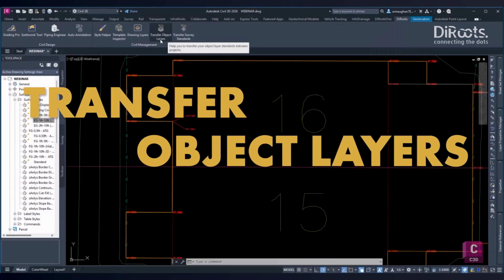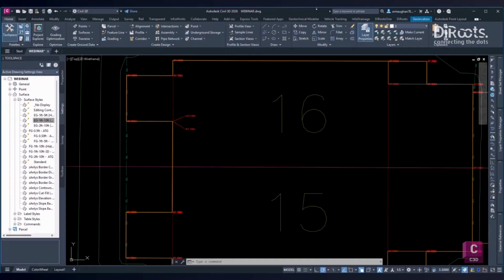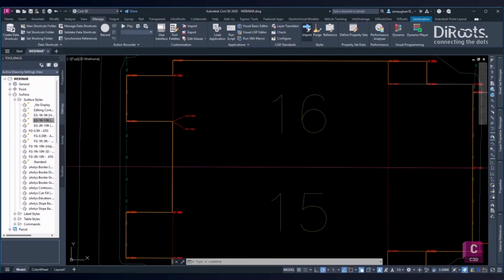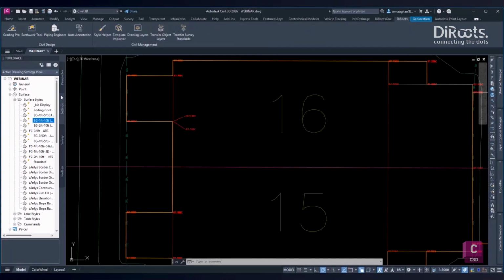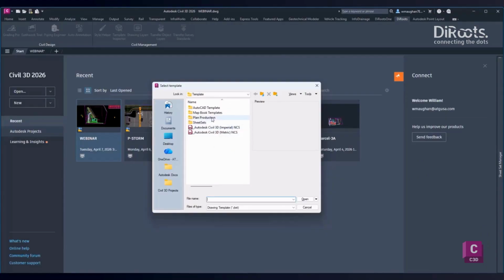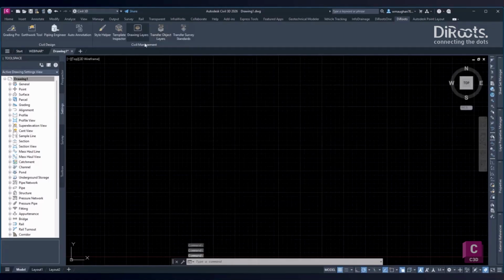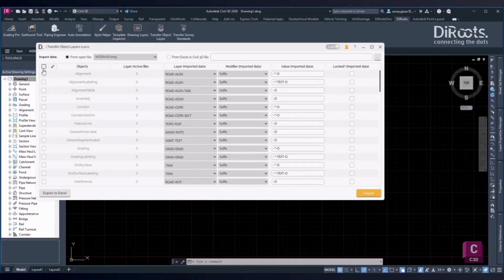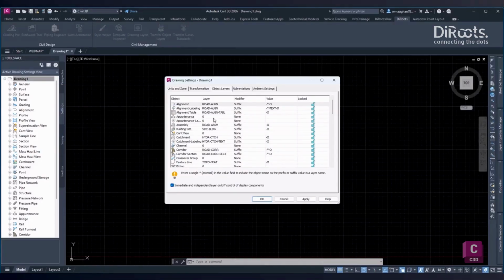How to Transfer Object Layer Settings in Civil 3D | DiCivil Tutorial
Need to standardize object layer settings across multiple Autodesk Civil 3D projects without resetting everything from scratch? This lesson covers the "Transfer Object Layers" tool from the DiCivil suite—designed to copy structural layer formatting, suffixes, and object behaviors from drawing to drawing effortlessly.

We show you how to:
• Access the object layer properties tab within native Civil 3D drawing settings.
• Open a blank workspace and evaluate empty object layer assignments.
• Map out existing parameters from active source models using table-based editing.
• Utilize integrated Excel import and export capabilities to manage CAD standards globally.
• Automatically populate clean drawings with required suffix configurations and object classes.

Achieve unified team formatting and stop rebuilding layer structures. Claim your exclusive 3-month trial of the entire DiCivil suite

💡 About DiCivil:
DiCivil is an automation and management ecosystem by DiRoots, engineered to boost efficiency and standard cleanups for Civil 3D design teams.